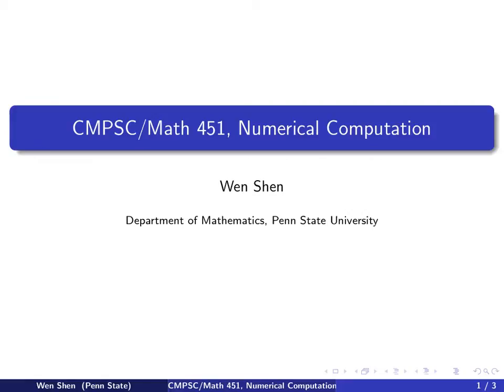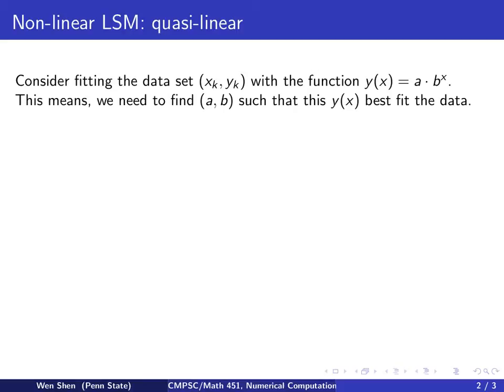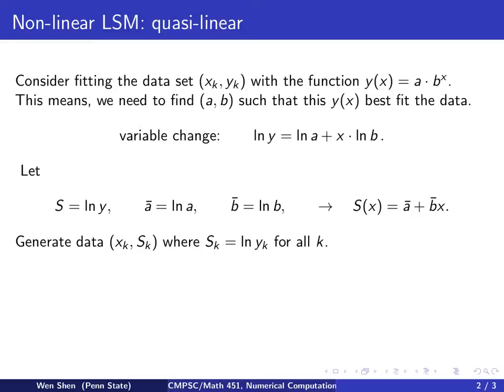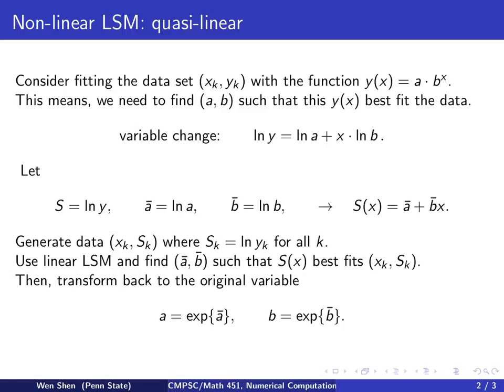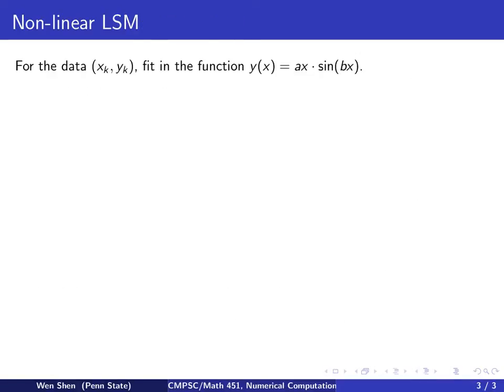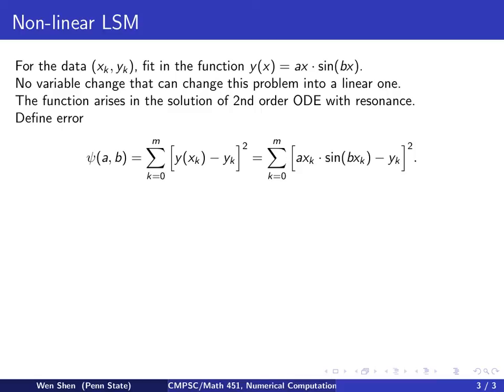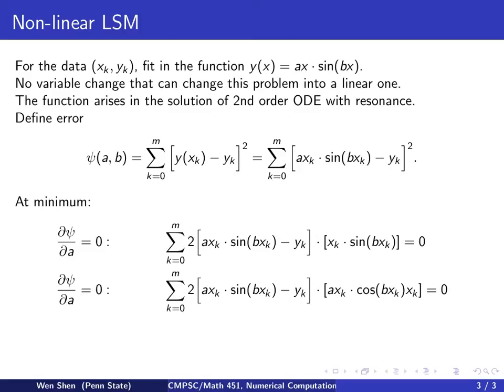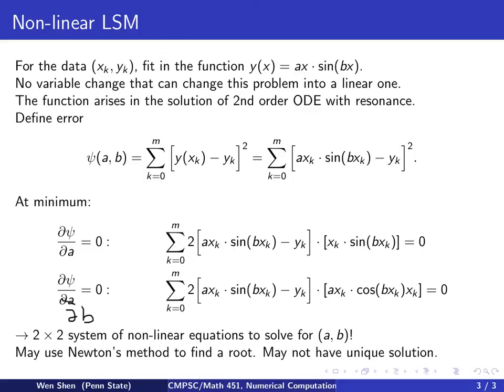ch8 4. Nonlinear Least Squares Method. Wen Shen